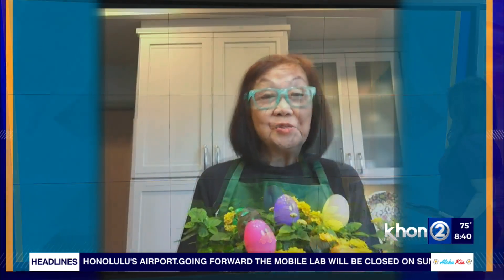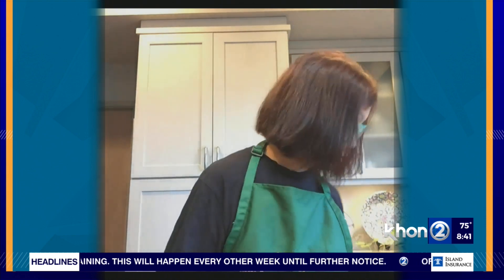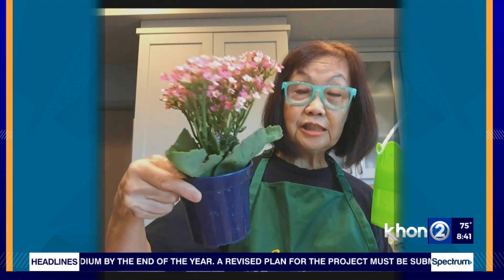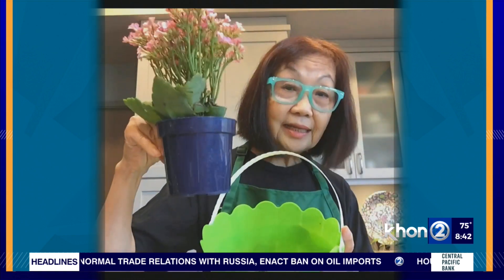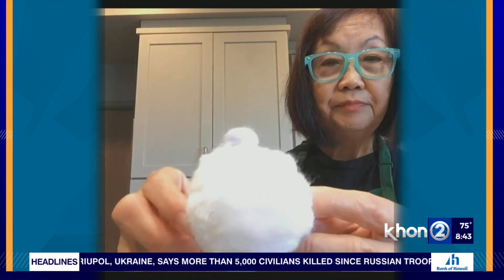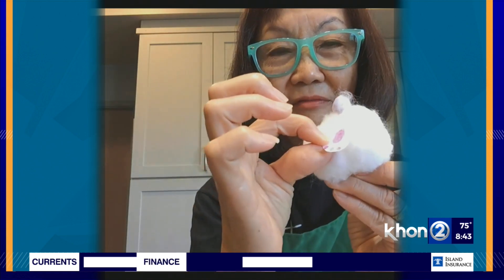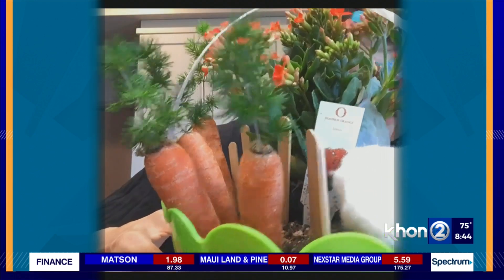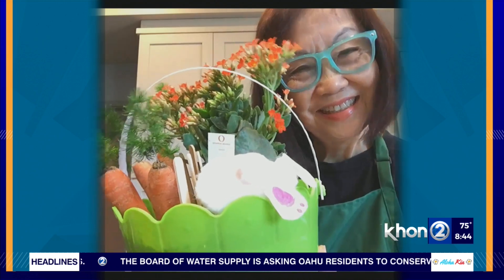Decorate with planters for Easter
What better way to get your home or garden ready for Easter, than with planters that are easy to make. Joining us to show us how, is Kathleen Yoshinaga with the Hawaii Floriculture and Nursery Association.